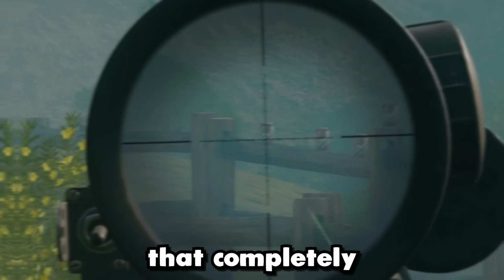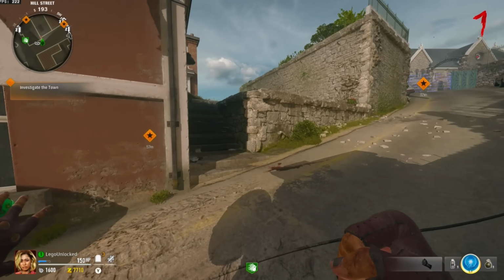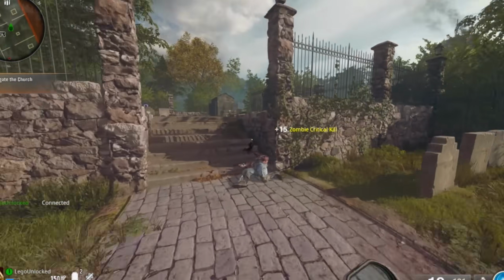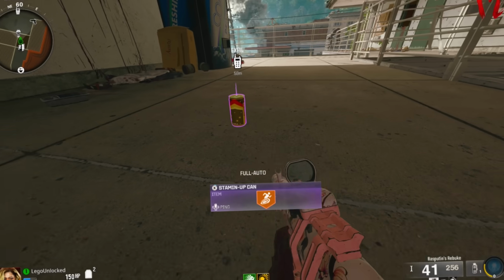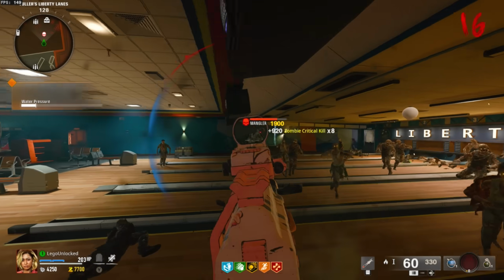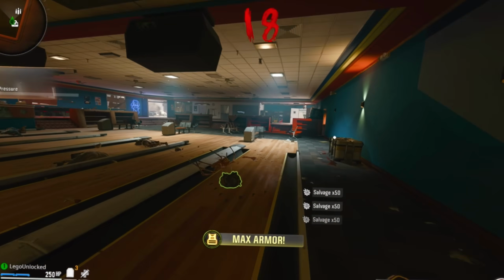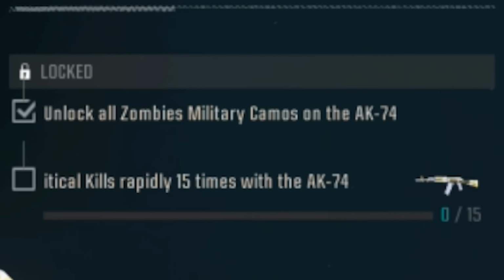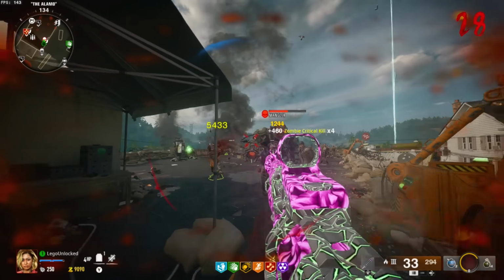This EASTER EGG Makes Getting GOLD EASY in BLACK OPS 6: ZOMBIES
This EASTER EGG Makes Camo Grinding SUPER EASY

00:00 This EASTER EGG Makes Camo Grinding SUPER EASY
Doing this EASTER EGG Makes Camo Grinding Much Easier
This EASTER EGG Makes Camos Much Easier
This EASTER EGG Makes Getting GOLD EASY